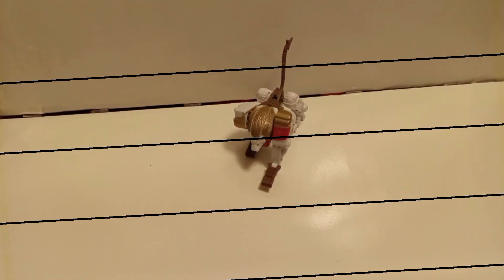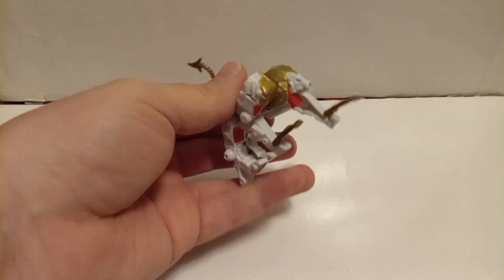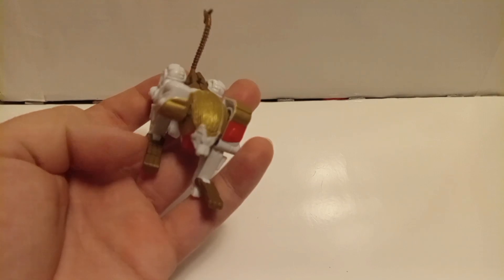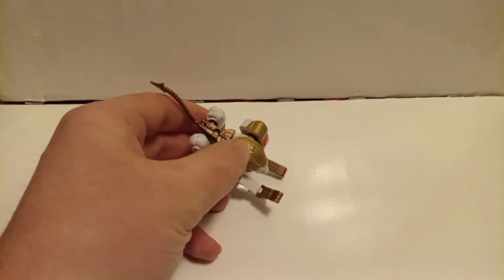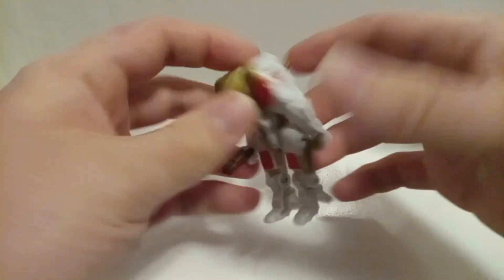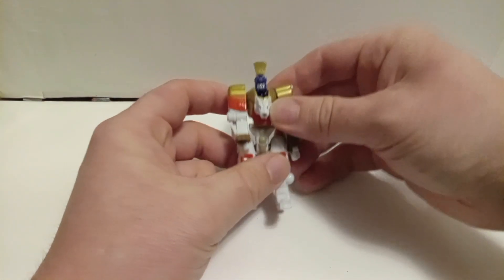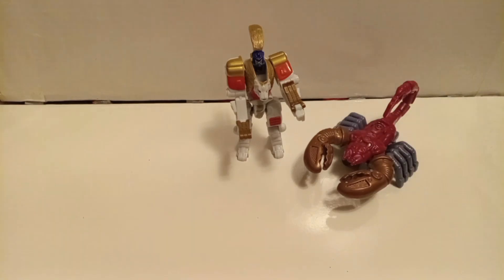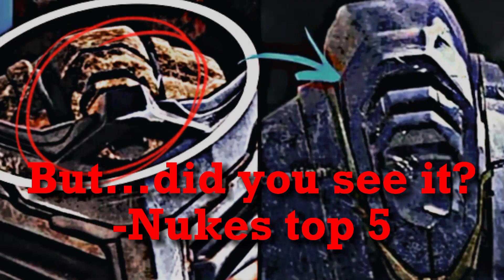Transformers 2007 Leo Prime ( Lio Convoy) Universe Legend Class Review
Pop out your claws, and let's cut to the point!